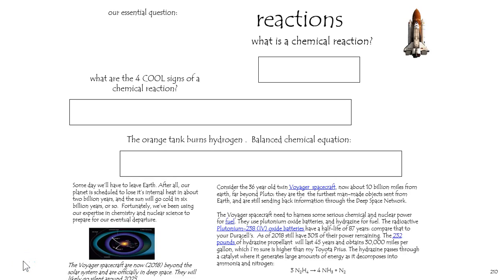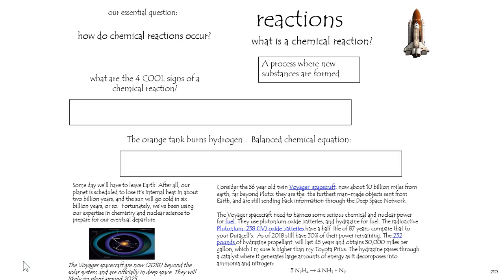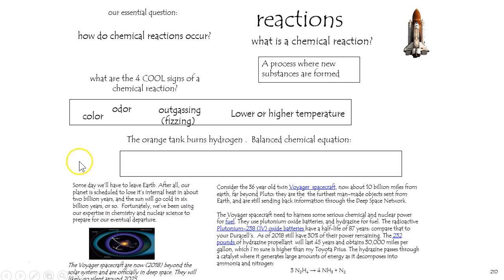8 1 introduction to chemical reactionsc